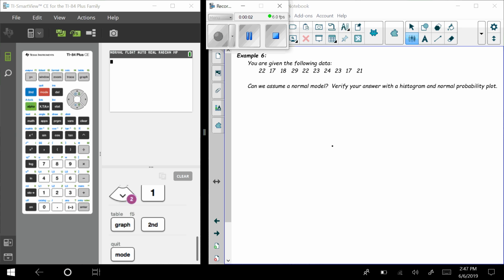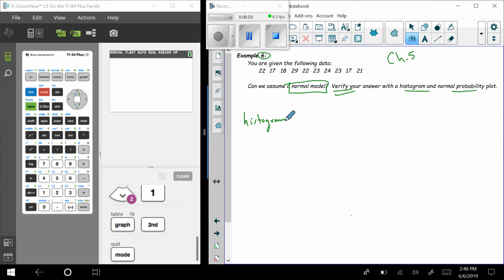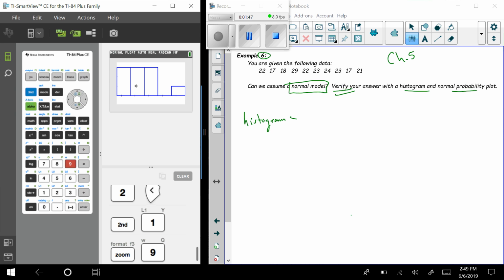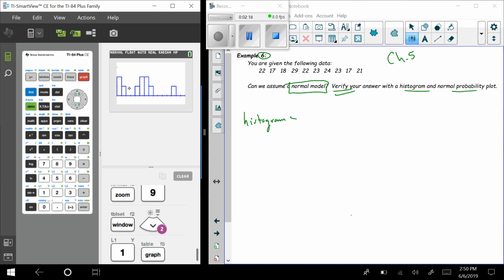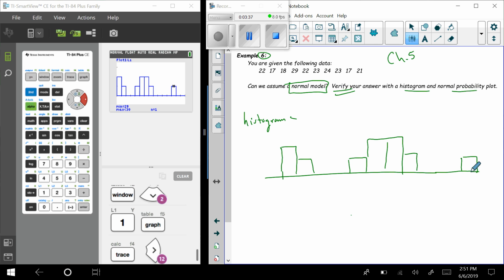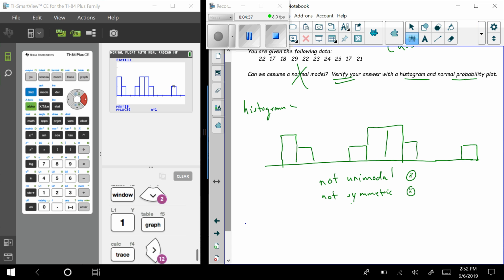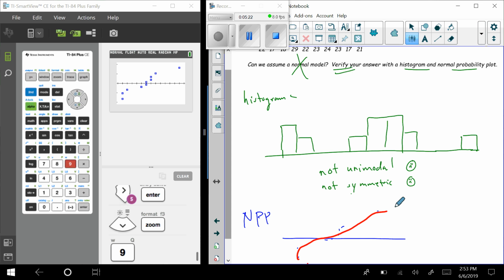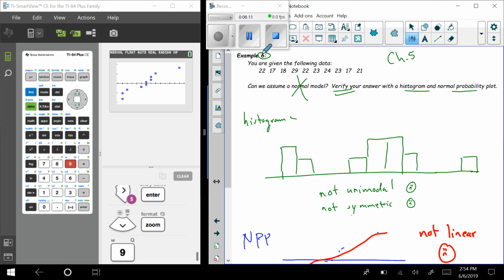Can a Normal Model be used? - Made Easy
This video shows how to determine if a normal distribution/model can be used given a data set. The video describes how to properly create and interpret histograms and normal probability plots. All plots are created using a TI-84 CE. This is the sixth video of an eleven video sequence. The other videos include: